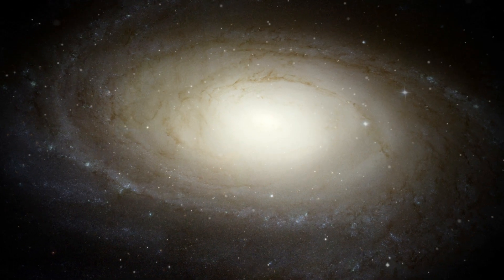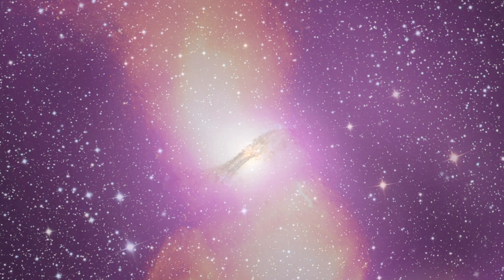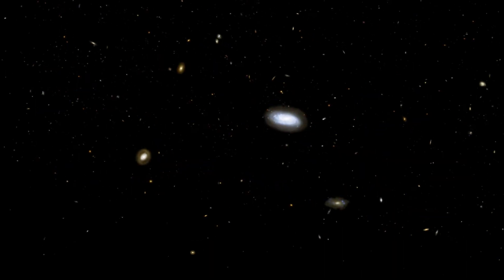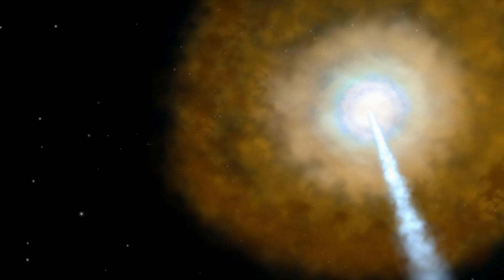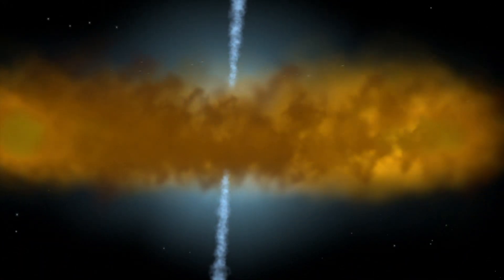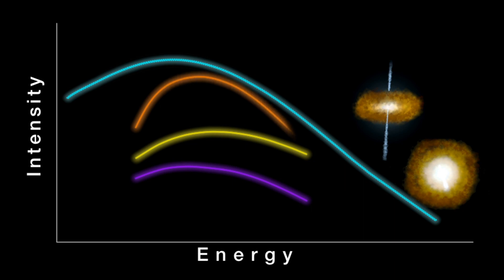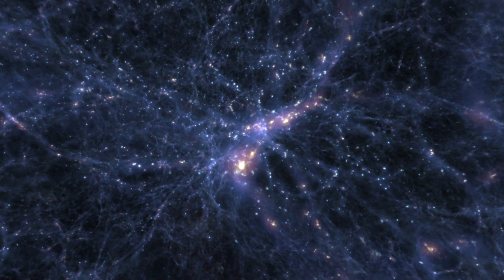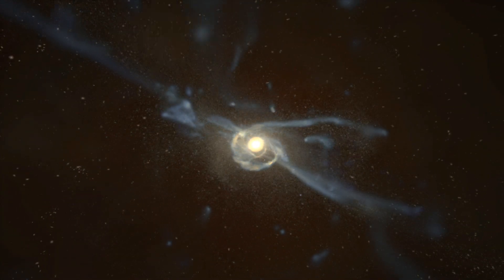Swift Survey Finds 'Missing' Active Galaxies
... NASA's Swift Finds 'Missing' Active Galaxies.

Most large galaxies contain a giant central black hole. In an active galaxy, matter falling toward the supermassive black hole powers high-energy emissions so intense that two classes of active galaxies, quasars and blazars, rank as the most luminous objects in the universe. Thick clouds of dust and gas near the central black hole screens out ultraviolet, optical and low-energy (or soft) X-ray light.

Although there are many different types of active galaxy, astronomers explain the different observed properties based on how the galaxy angles into our line of sight. We view the brightest ones nearly face on, but as the angle increases, the surrounding ring of gas and dust absorbs increasing amounts of the black hole's emissions.

Most big galaxies contain big black holes. Not just big, supersized, with millions of times the sun's mass. Some of these black holes are actively devouring gas. This drives particle jets that can spew matter millions of light-years into space, and it also makes the holes a source of penetrating, or hard, X-rays. At these energies, the sky glows in every direction, even far away from bright sources.

Astronomers have long suspected that active supermassive black holes in galaxies were responsible, but they just couldn't find enough of them to account for the X-ray glow — especially the peak of the energy spectrum. Now, astronomers using NASA's Swift satellite confirm that a largely unseen population of black-hole-powered galaxies is out there.

There are so many that scientists say they might fully account for the cosmic X-ray background. What emission we detect from an active black hole is a function of how we see it — whether we're looking face-on and into one of it's jets, or viewing it from the side, through the disk of gas and dust that surrounds it.

The brightest active black holes, which include quasars and blazars, are those we see face-on. But as the viewing angle increases, the surrounding disk absorbs increasing amounts of radiation. Astronomers have always assumed that many active galaxies were oriented edgewise to us, but because the disk of gas smothers most of their X-rays, these sideways black holes just weren't detected.

And that's where Swift comes in. Since 2004, the satellites Burst Alert Telescope has been building up the largest, most sensitive X-ray map of the sky. Using these data, astronomers found that the most heavily absorbed galaxies create the energy peak in the cosmic X-ray background.

What does it all mean? When the universe was about half its present age, about 7 billion years ago, galaxies crashed together more frequently and these collisions produced gas rich galaxies with heavily obscured black holes.

The Swift survey shows that galaxy mergers helped activate these black holes by feeding them torrents of fresh gas. The new findings are consistent with idea that the X-ray background peaked around this time, when our own galaxy was young and before our solar system was born.